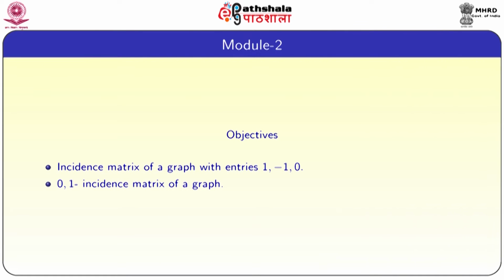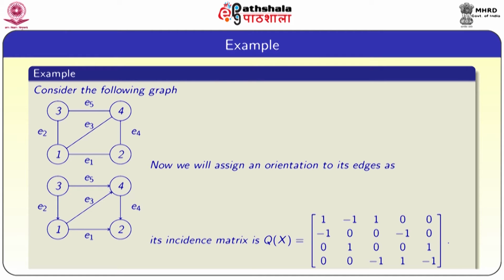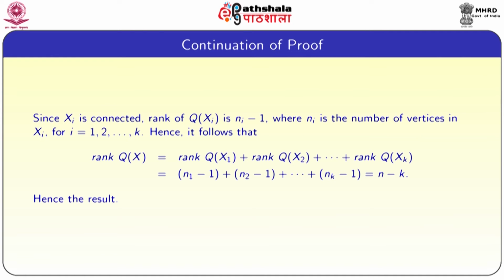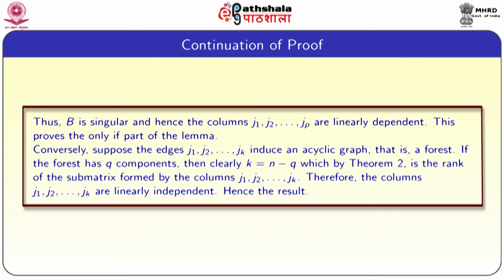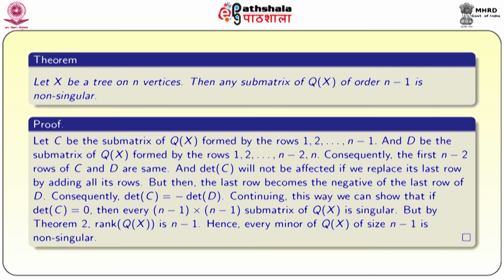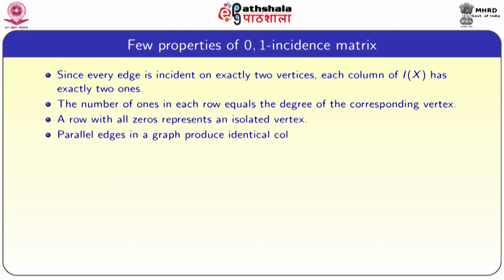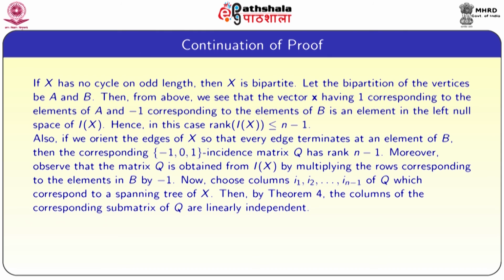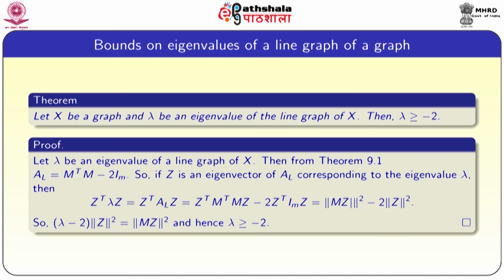Incidence matrix of a graph (MATH)